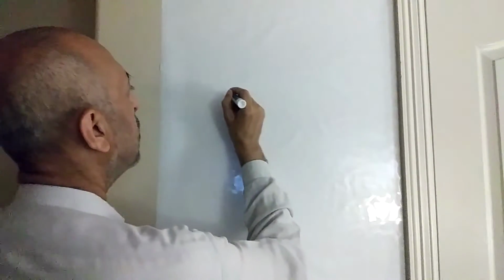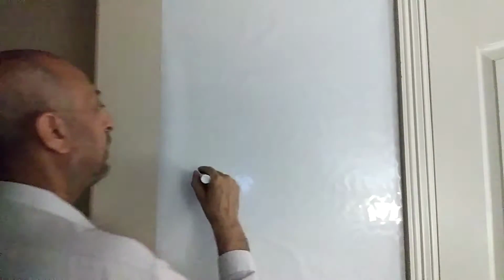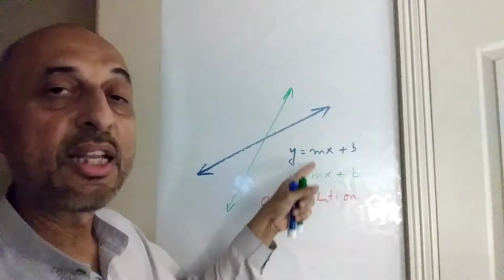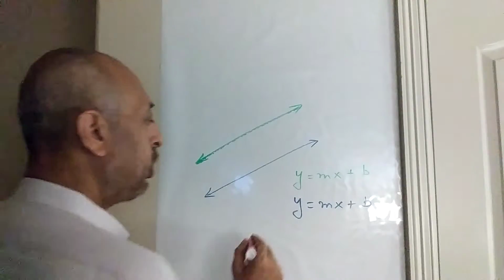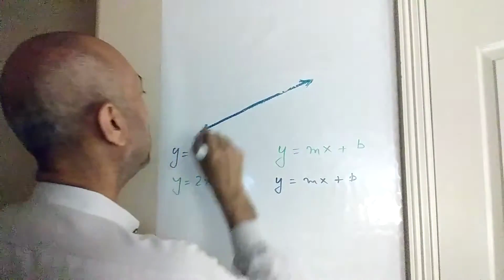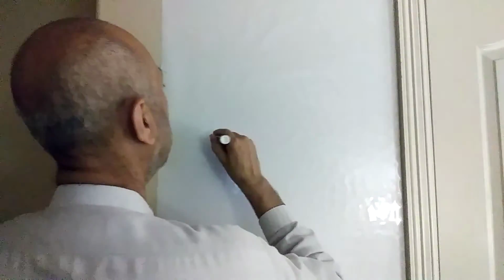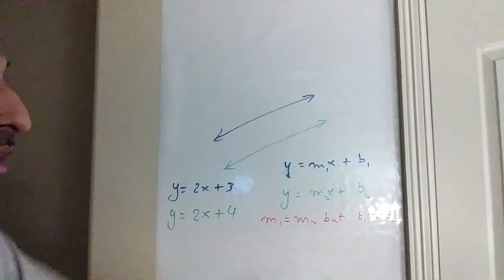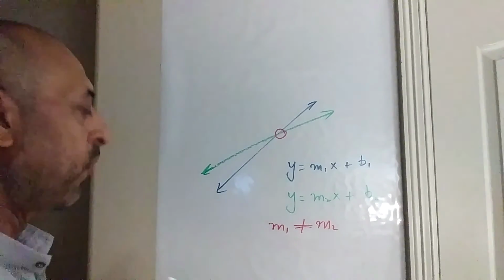System of Linear Equations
How many solutions does intersecting lines, parallel lines or coinciding lines have?